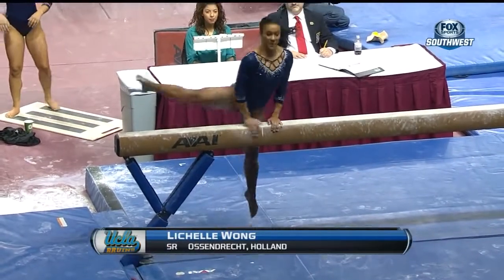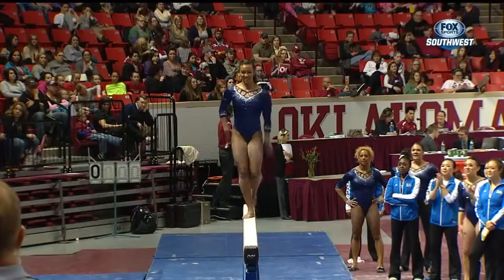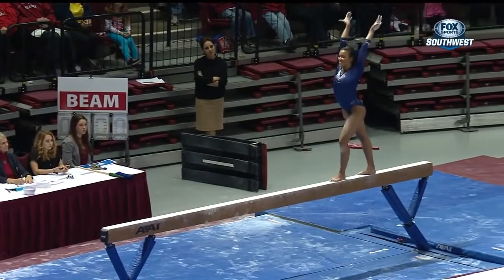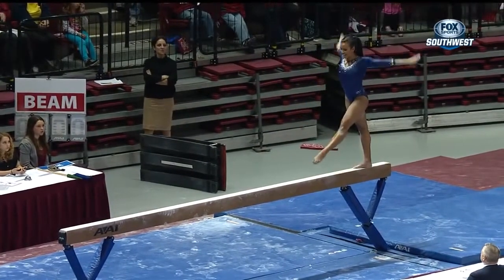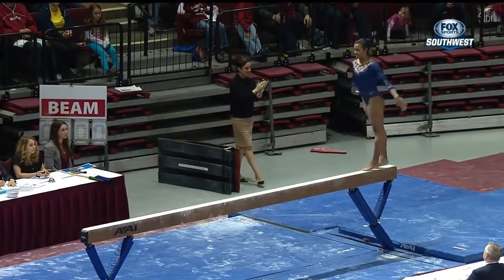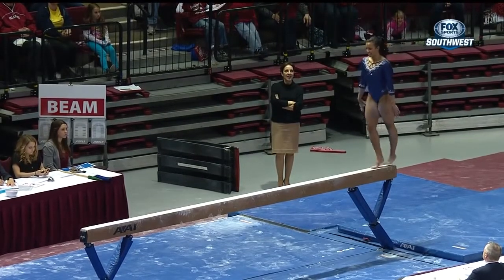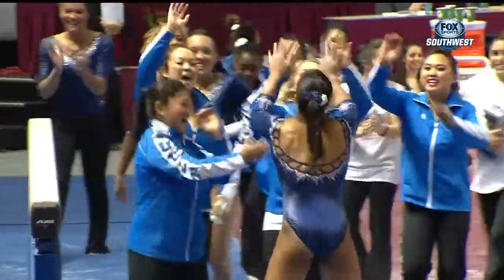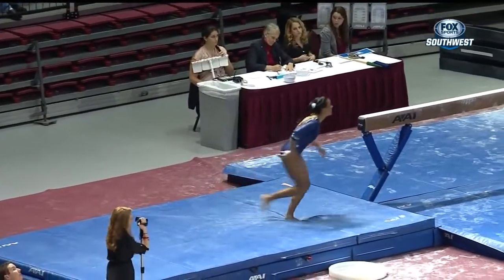Lichelle Wong (UCLA) - 2013 Oklahoma vs. UCLA | Beam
Lichelle Wong competing on the beam for the University of California, Los Angeles.

Score: 9.875